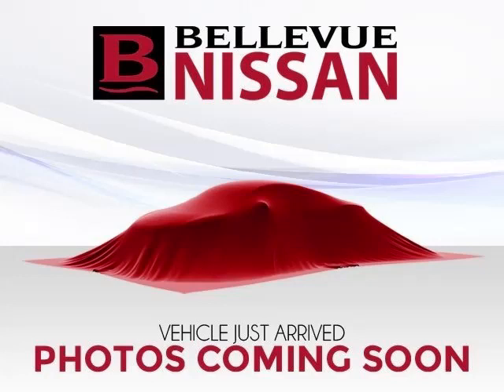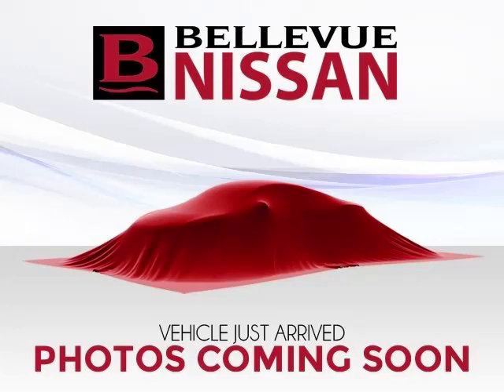2009 Nissan Altima in Bellevue WA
At Eastside Auto Credit , our long-standing customers know us a dependable source of used pre owned vehicles, like this Nissan Altima 4 Door Sedan , conveniently located in Bellevue, Washington . For the absolute best in service, selection, and value, please visit our to learn more about this exceptional 2009 Nissan Altima

11815 NE 8th St
Mon-Fri: 9am-8pm
Saturday: 9am-7pm
Sunday: 10am-6pm

2009 Nissan 4 Door Sedan 4 Door Sedan

Fuel:
Transmission:
Exterior Color: Slate
 Stock #: P130891
 VIN: 1N4AL21E39C130891